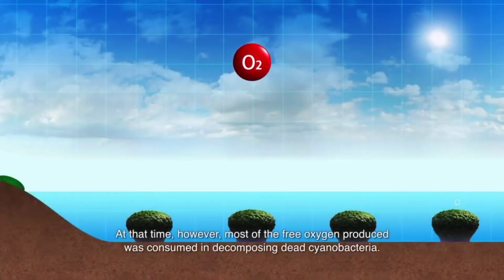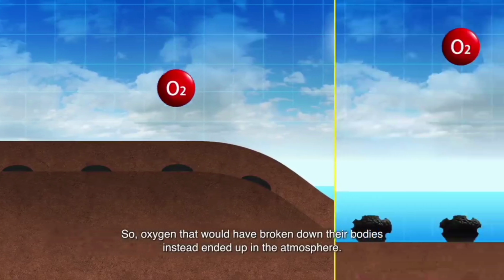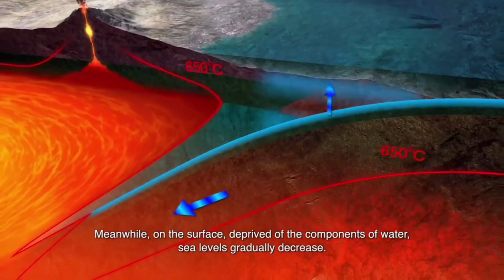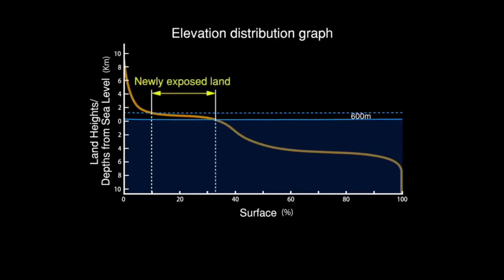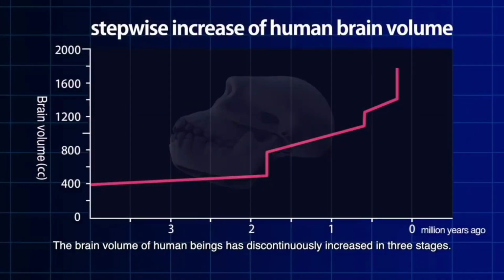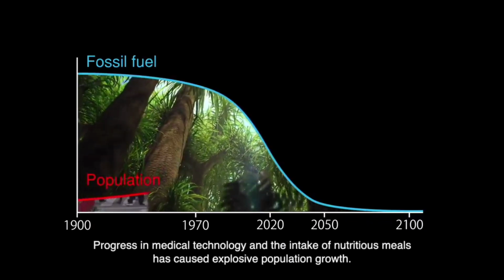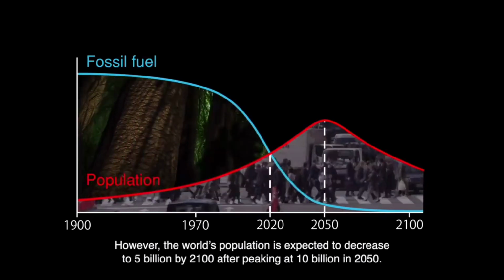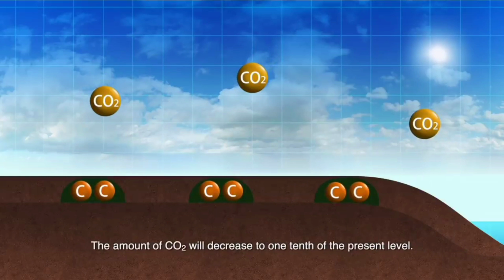Life Creation on Earth | Spirituality & Science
Life on Earth is believed to have originated around 3.5 to 4 billion years ago. One prominent theory, called abiogenesis, suggests life emerged from non-living matter through natural processes. It's thought that simple organic molecules formed in early Earth's conditions, eventually leading to the development of more complex structures and the first single-celled organisms. The exact mechanisms of how life began remain an area of active scientific research and exploration.